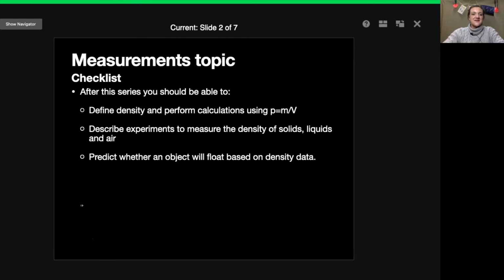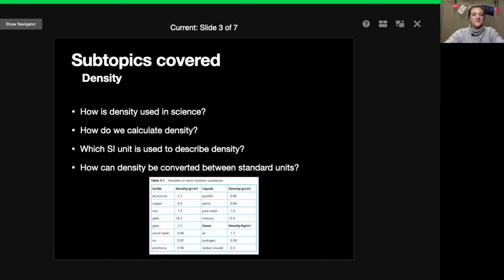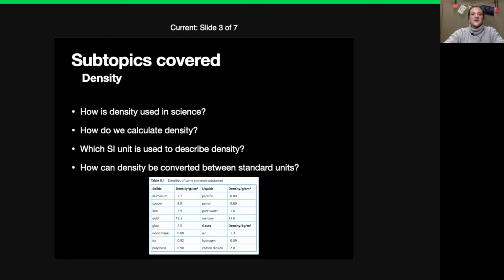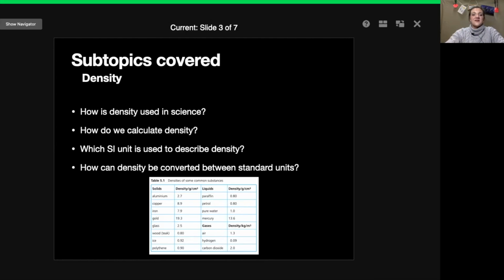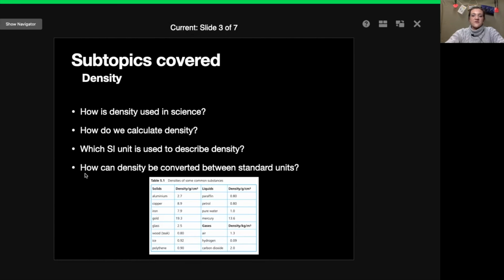IGCSE Physics: Density pt.5.1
Questions discussed:
1. How is density used in science?
2. How do we calculate density?
3. Which SI unit is used to describe density?
4. How can density be converted between standard units?